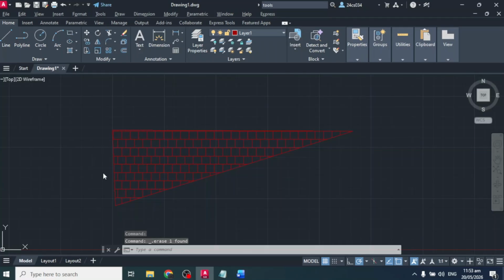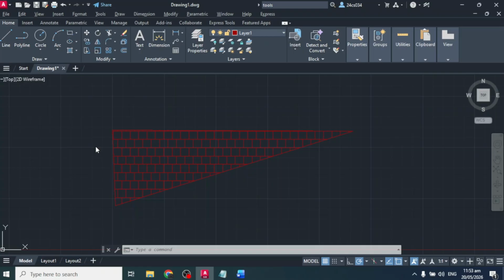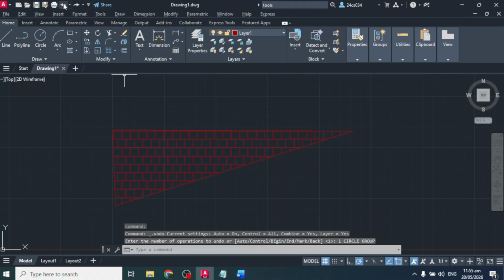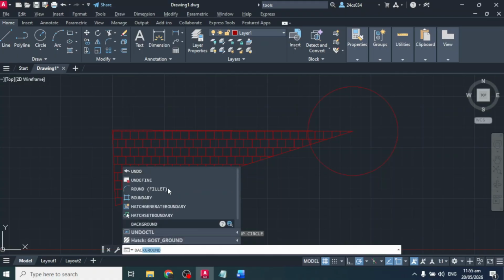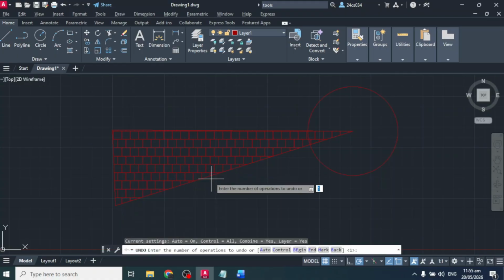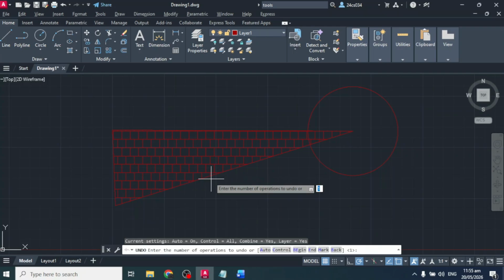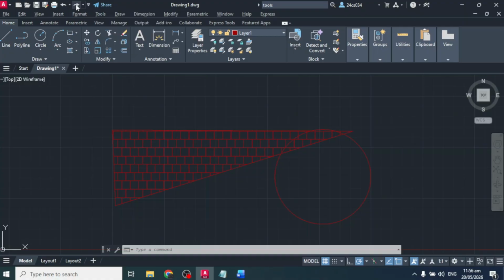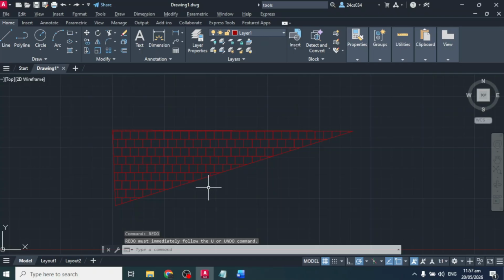How to Use Undo and Redo in AutoCAD Essential Editing Commands